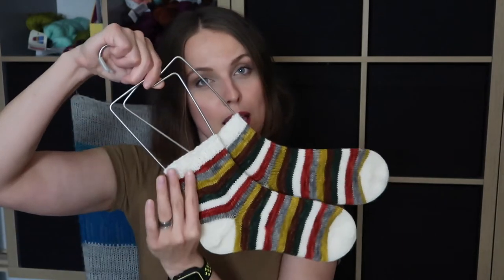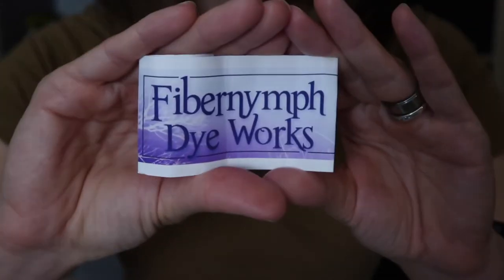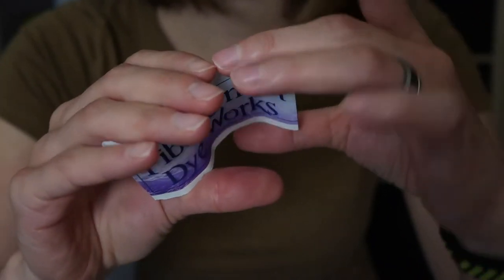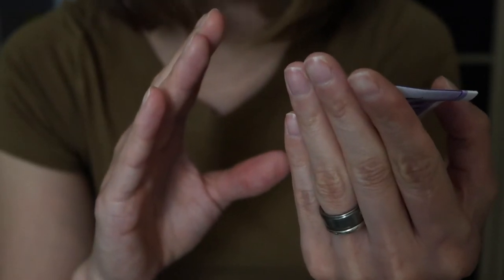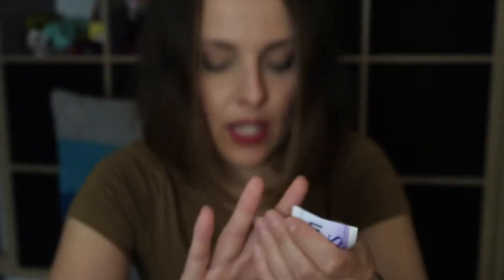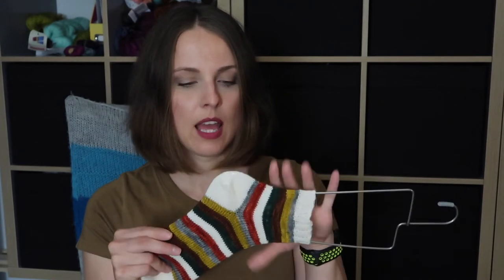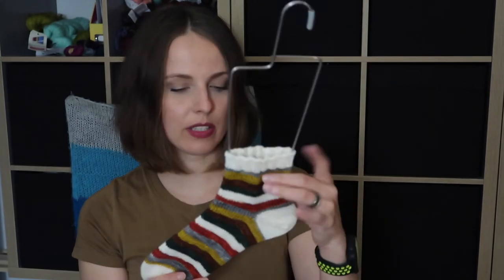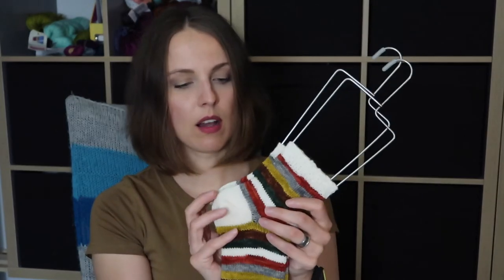Leftovers Fiber Nymph Dye Works SOCKS #6 finished object knittingILove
➤  LINKS

➤   CHECK MORE - - -